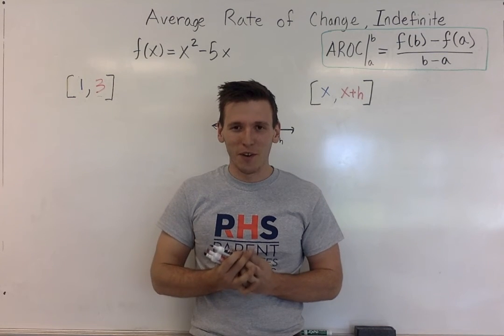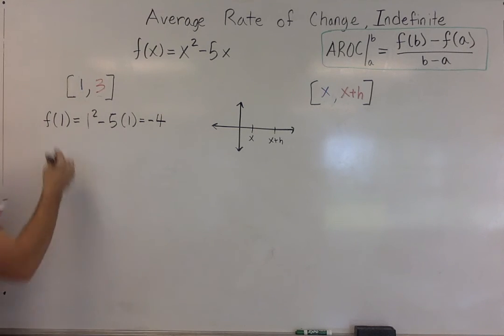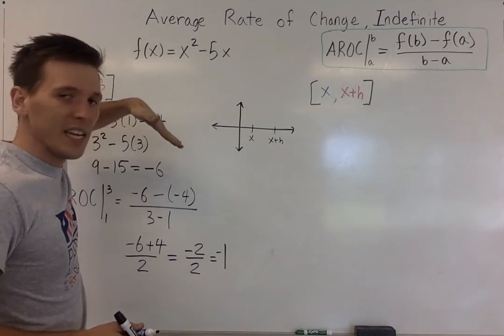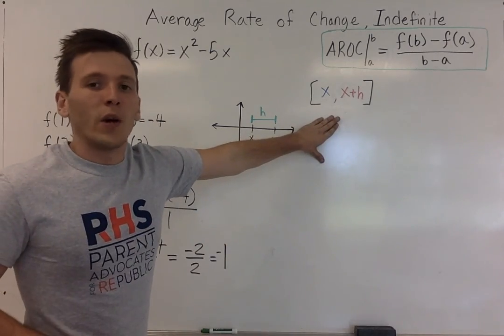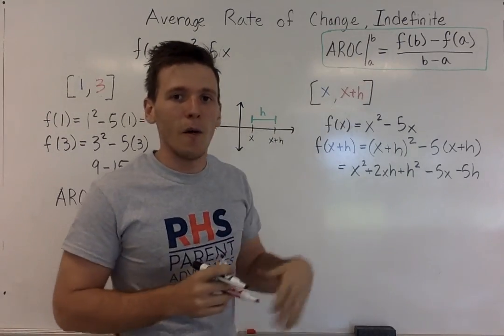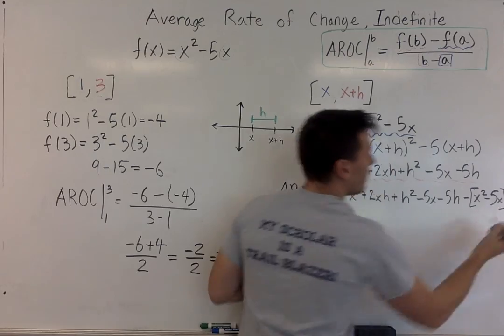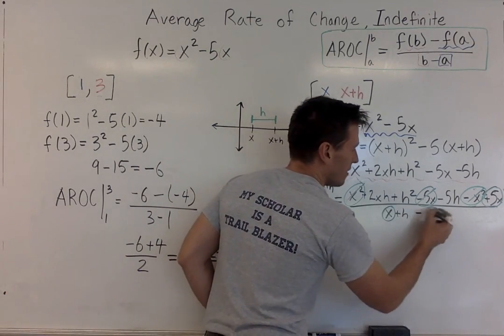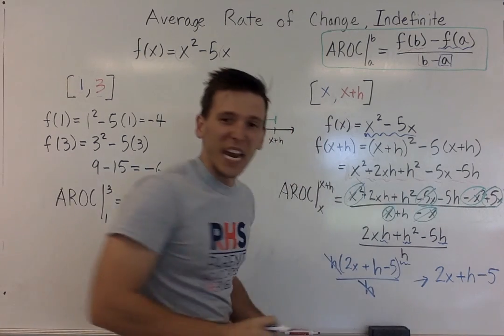Average Rate of Change on an Indefinite Interval